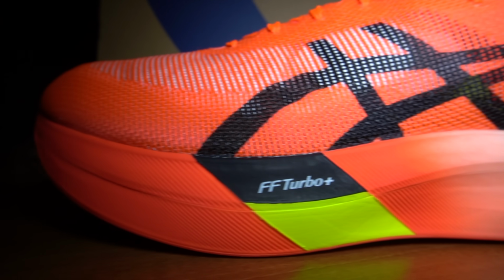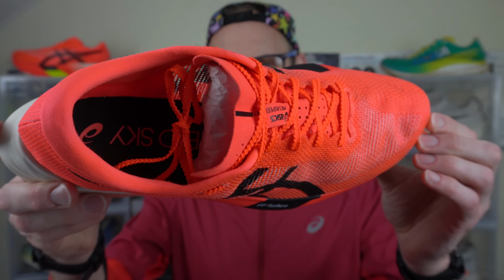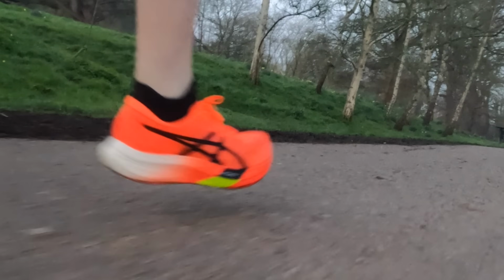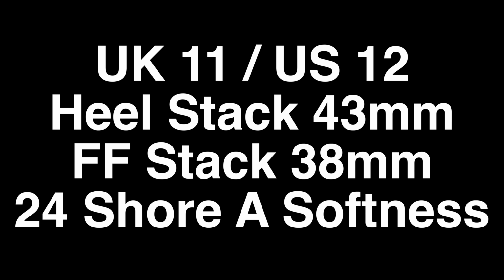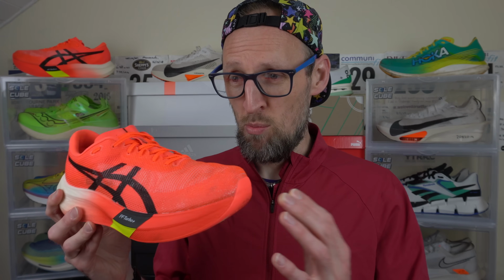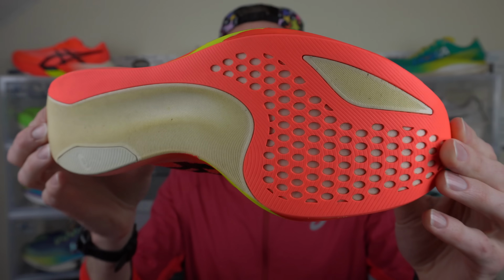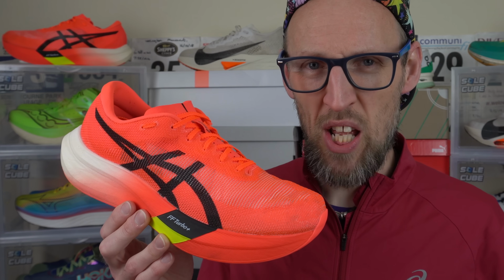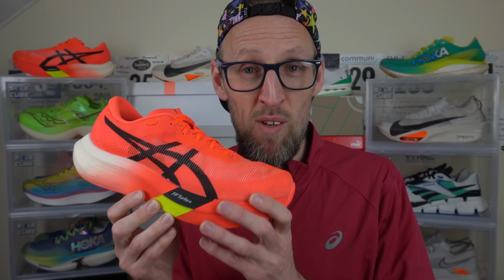ASICS METASPEED SKY PARIS REVIEW - THE LIGHTEST & BEST RETAIL RACE SHOE? - EDDBUD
An initial review of the ASICS METASPEED SKY PARIS , the latest race shoe from ASICS with that maxed out 40mm stack. Its super low in weight, has a new midsole foam and still retails lower than the VAPORFLY 3!

I took these out for about 16 miles of test runs to bring you my thoughts on the shoe.

I comment on the upper, midsole and outsole after my initial efforts.

Let me know your thoughts and opinions down in the comments.

This is a shoe that was sent to me by ASICS but they are not paying me to make this video nor will they see it before my valued viewers.